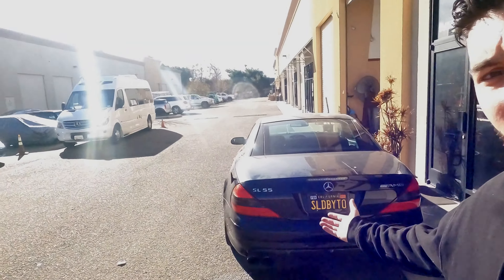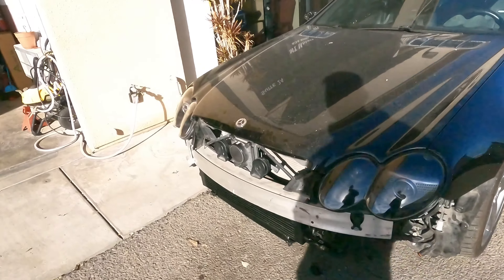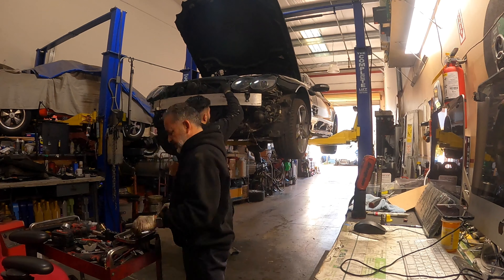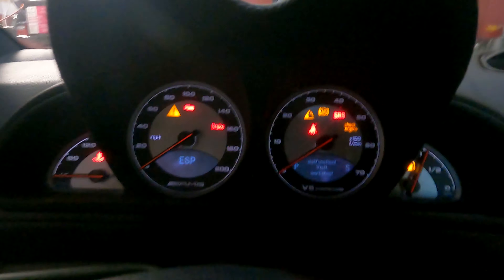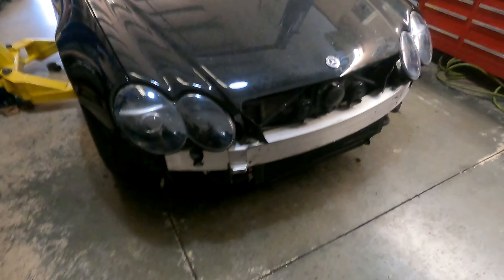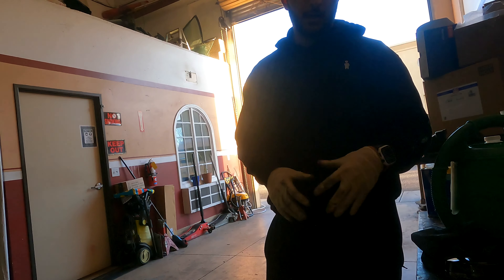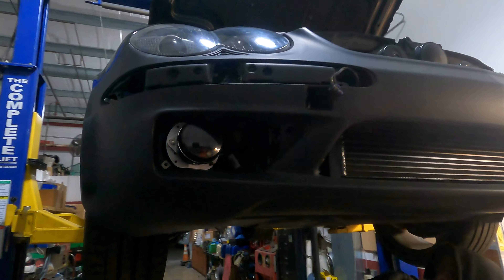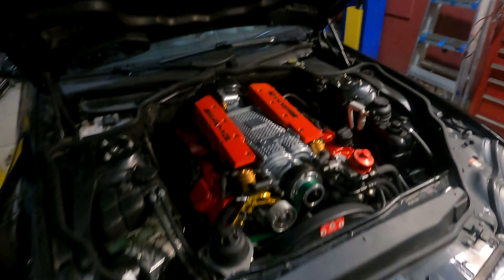TIME TO TUNE AND START THE SL55 | M113K BUILD PART 11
In this video, Dad and I will be finalizing the remaining parts of this build, and ill be tuning the car to run thanks to V-tech Georga